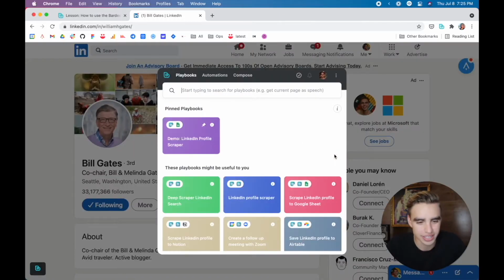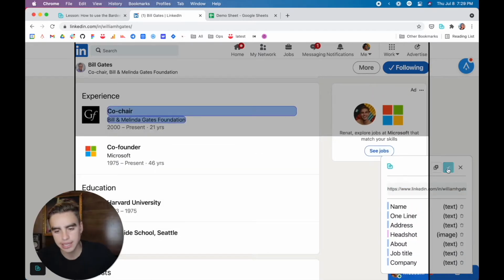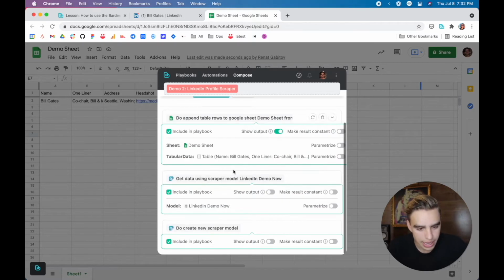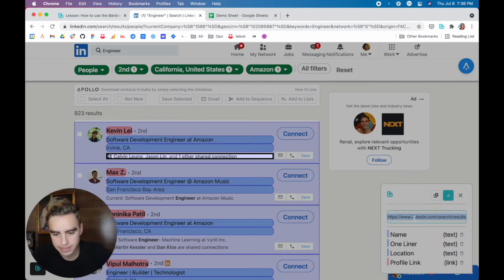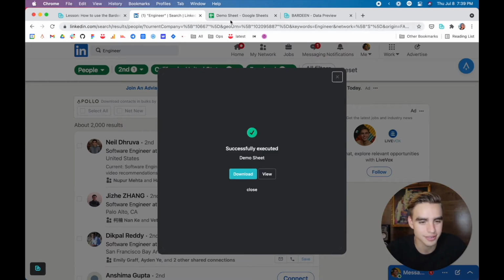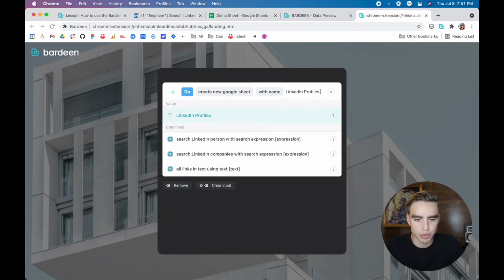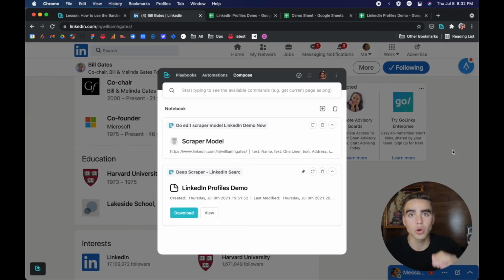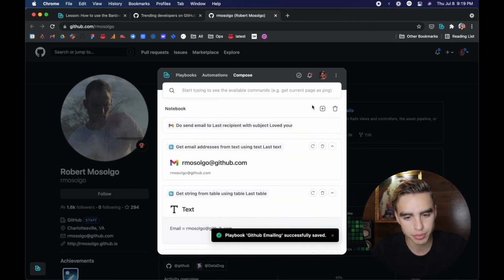The Ultimate Scraper Tutorial: No Code, Visual Data Extraction In Minutes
💡 We've changed the interface.

Note: command names might be different from the ones in the video tutorials. Go to the Command Catalog to see the exact names.

1. Create new scraper model
2. Scrape data using scraper model
3. Add table rows to Google Sheets

📖  Video Chapters:
0:00 Intro and Demo
1:07 Building An Individual Scraper Model
4:07 Creating A Playbook
7:42 The List Scraper
12:42 The Deep Scraper
18:08 Editing Scraper Models
19:27 Workflows With Scraper
22:29 Outro